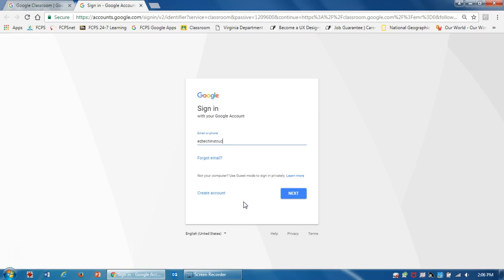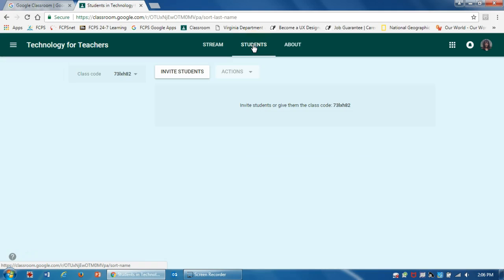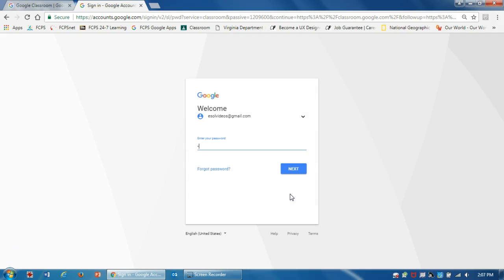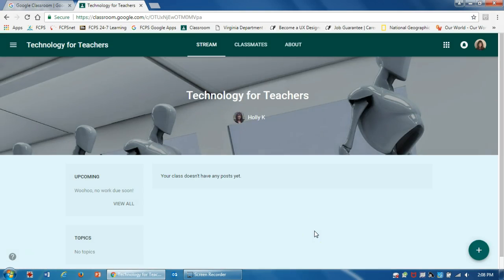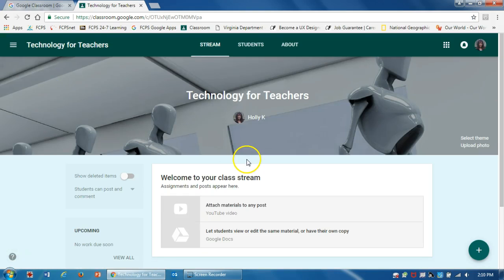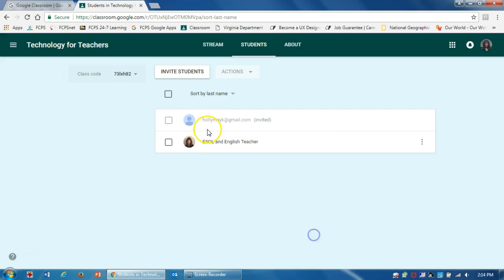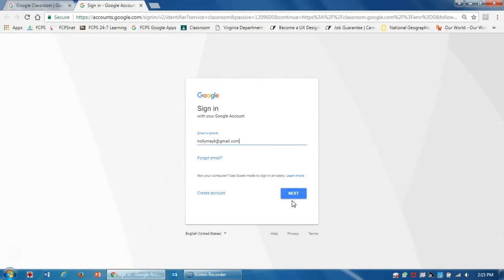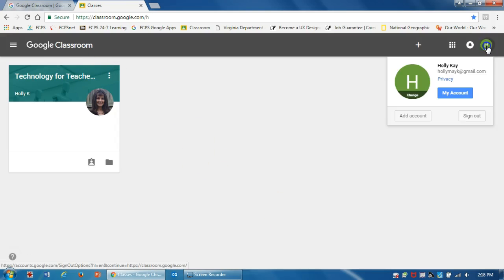Add Learners to Google Classroom